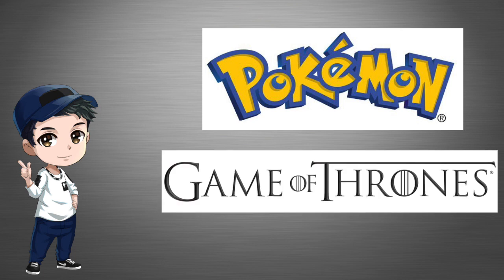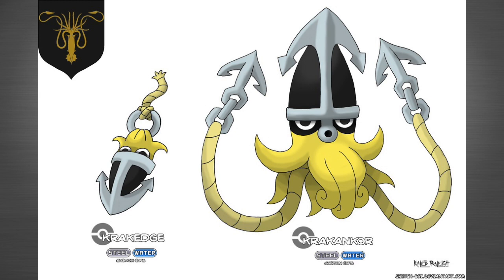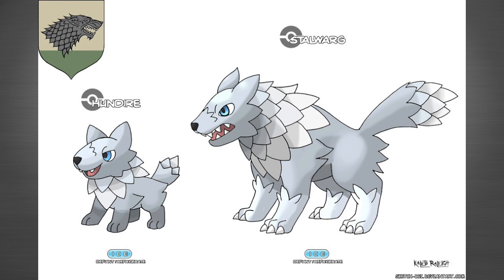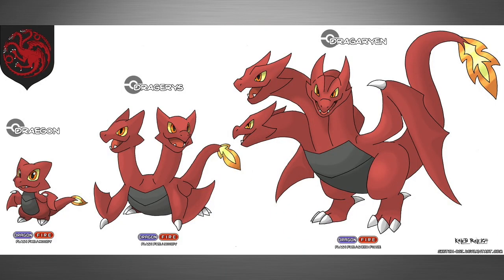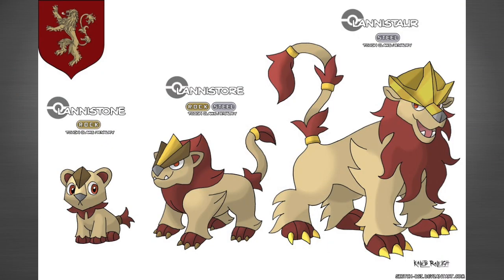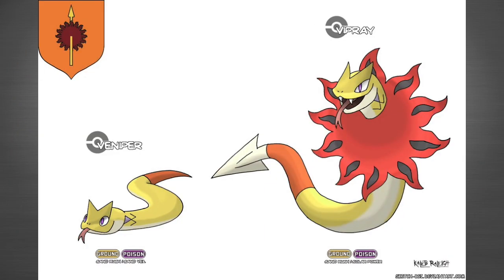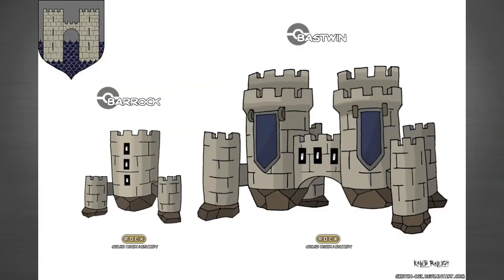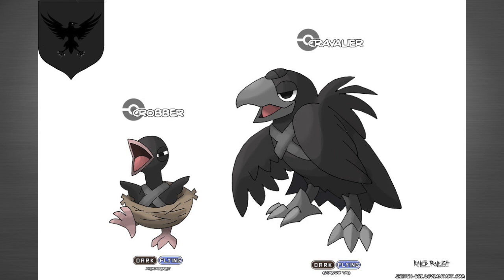If Game Of Thrones Sigils Were Pokemon!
Interesting Pokemon artwork representing the Great Houses of Westeros.